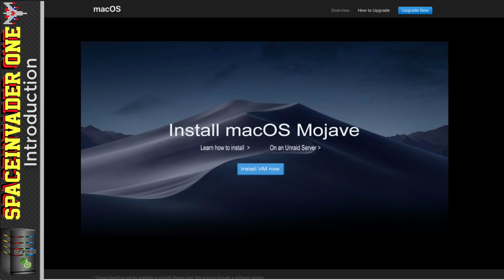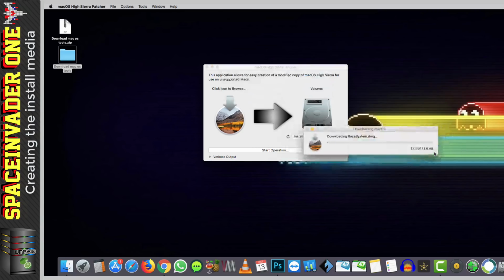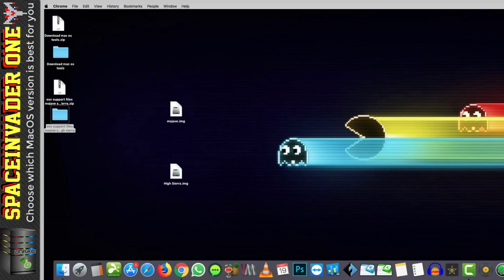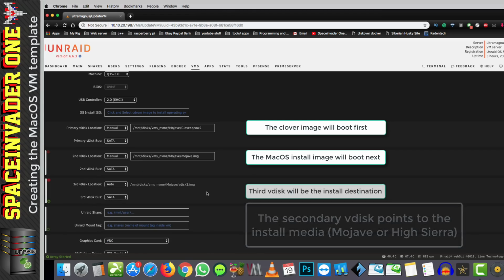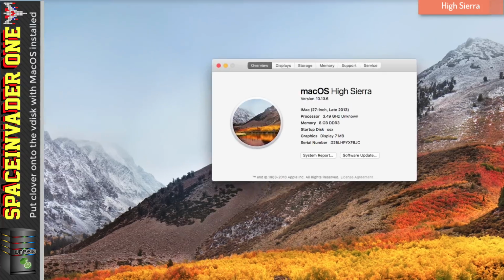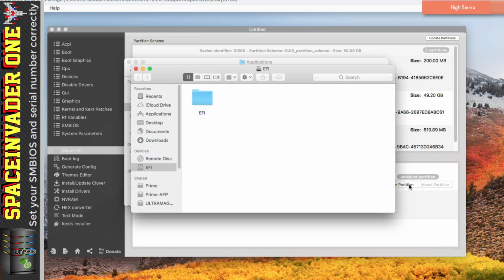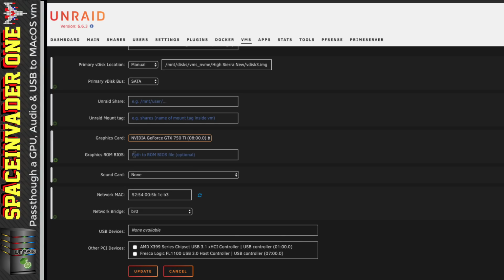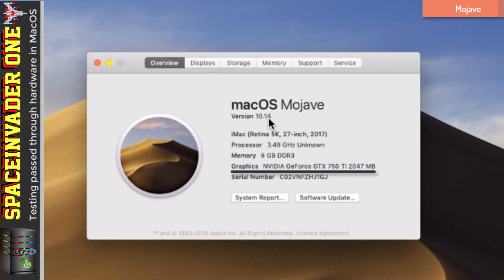Complete Guide to Installing MacOS Mojave or High Sierra on Unraid as a VM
This video shows how to easily install Mac OS Mojave or High Sierra on Unraid as a KVM virtual machine.
The video shows how to download and create the install image. How to install either version of MacOS.
How to pass through a GPU, Audio and USB device. How to correctly set your SMBIOS and Mac Serial number.
How to easily install Nvidia webdrivers and or patch the webdrivers for Mojave.

Files used in this tutorial

Lime technology team for their constant work on unRAID always emproving an already excellent product.